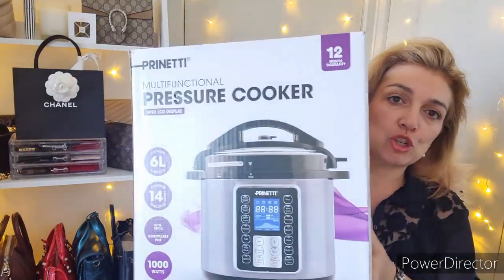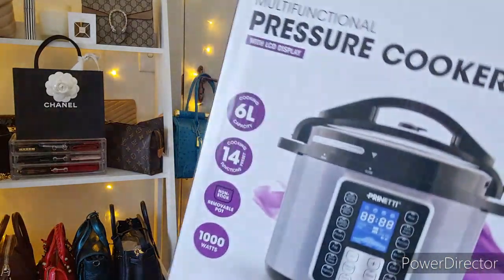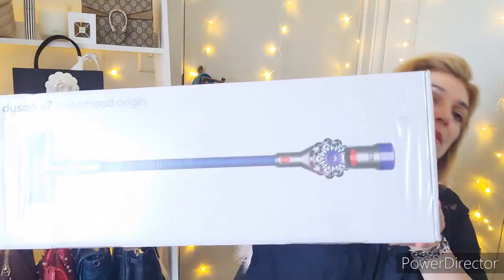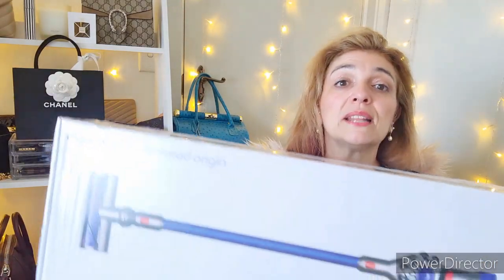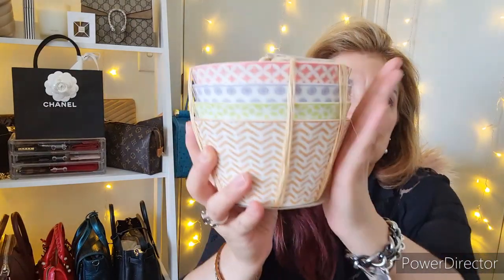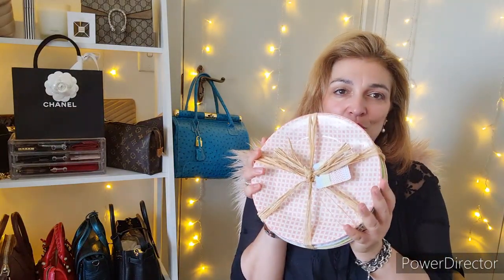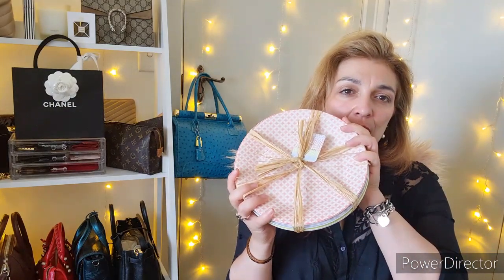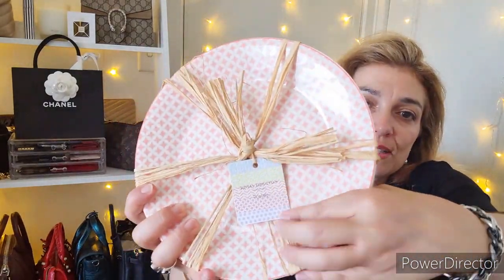What I Got For Xmas 2020! | Waterford, Royal Doulton, Prinetti, Dyson, The Body Shop 🎄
Hey everybody,

My name is Tania, born and bred in Australia!
My channel is about the realistic balance of luxury and affordable. Join me in exploring the best of both worlds!
I share outfits of the day/night; vlogs; luxury hauls; affordable hauls; fashion!

Want to send me mail? Why not? :-)
Tania C
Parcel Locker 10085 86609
4 Tunstall Square
Doncaster East VIC 3109
AUSTRALIA